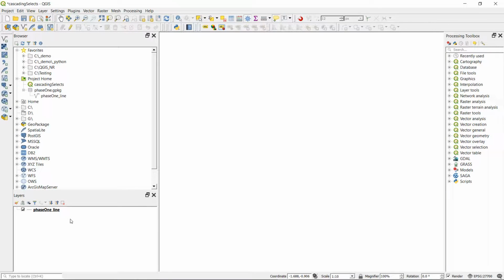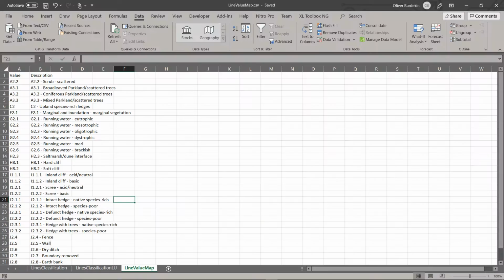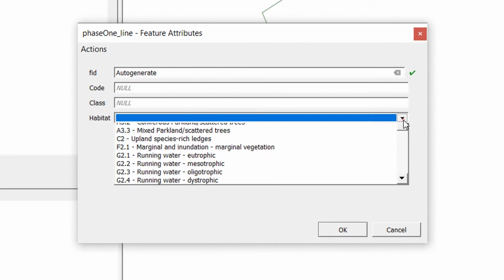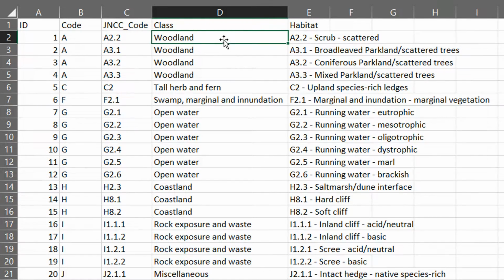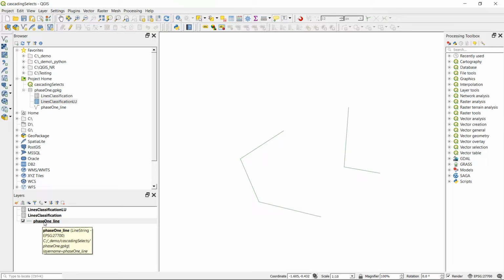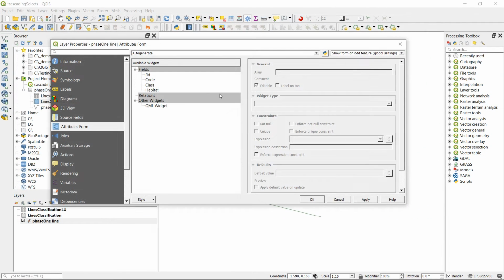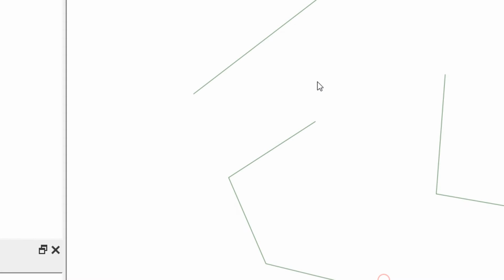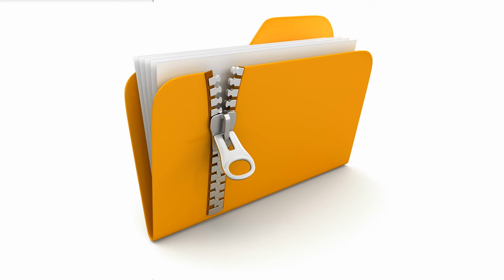Cascading select QGIS forms (aka drill down select) | burdGIS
In this video we look at cascading select or drill down select in QGIS forms. We'll use csv look up tables to allows users to validate data on entry and present them with fewer options (easy).